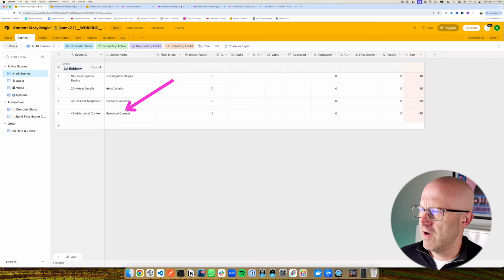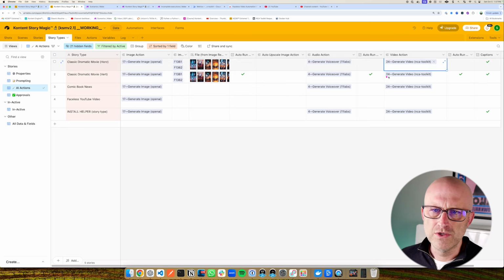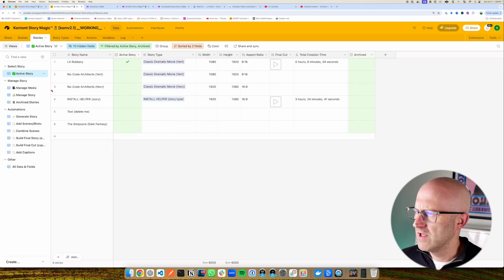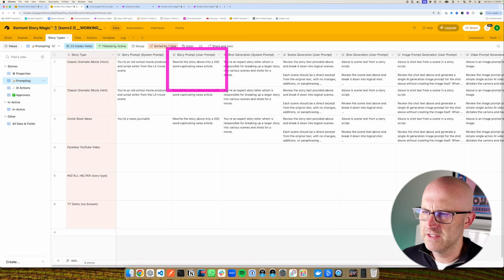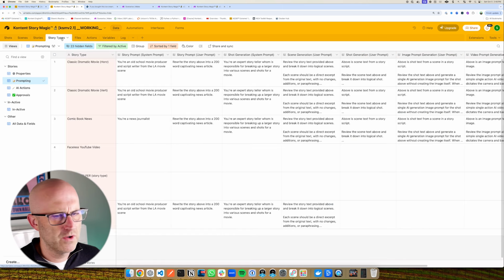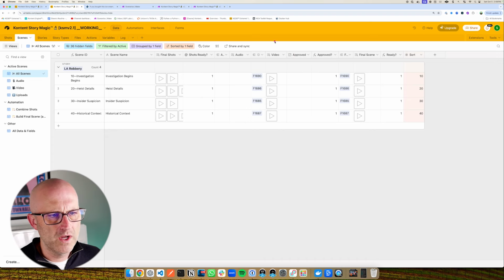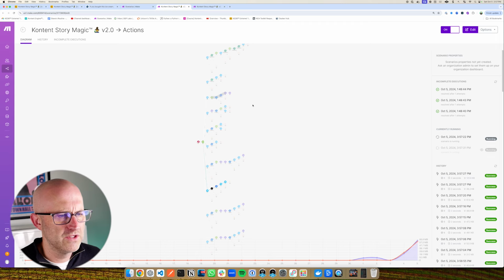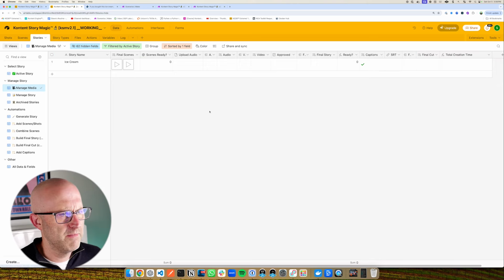Low-Cost Fully Automated Faceless Videos (Make.com & Airtable)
In this video I show you hold to build fully automated AI videos at a fraction of the cost of other software. The systems includes a set of powerful features, like automation story, scene and shot generation, image references, low-cost tools for automation and more!